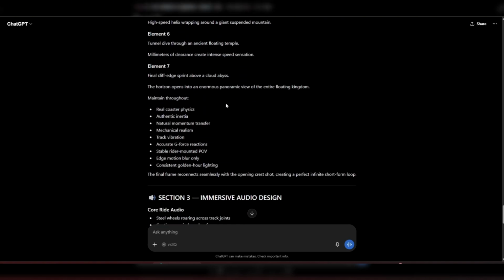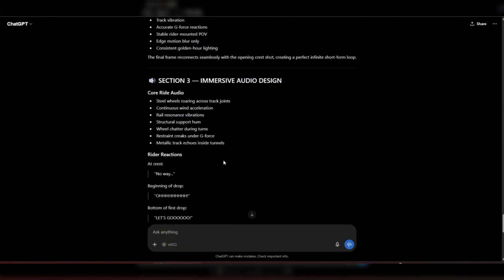How to Create Viral POV Roller Coaster Videos with AI in Under 5 Minutes 🎢🔥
🚀 Create Viral POV Roller Coaster Videos with AI in Under 5 Minutes! 🎢

Learn the exact method used to create stunning AI-generated POV roller coaster videos that can attract millions of views. Using ChatGPT, Google Flow, and AI animation tools, you'll go from a simple prompt to a cinematic viral-ready video in minutes.

✅ AI Prompt Generation
✅ Hyper-Realistic Roller Coaster Scenes
✅ AI Animation Workflow
✅ YouTube Shorts, TikTok & Reels Ready
✅ Beginner Friendly

🔥 Watch till the end and start creating your own viral AI videos today!